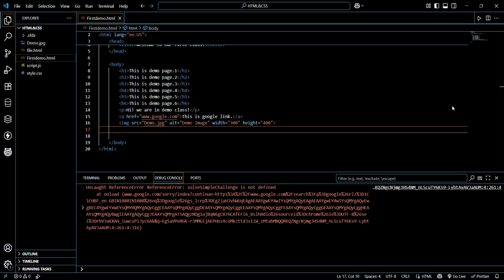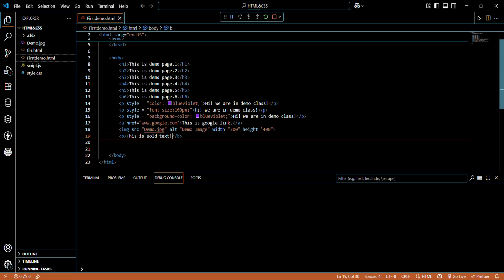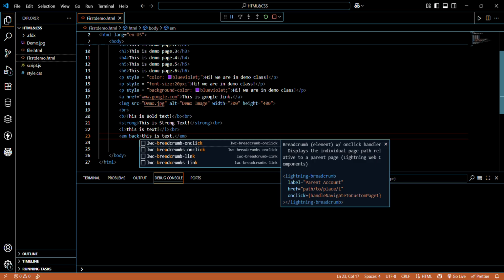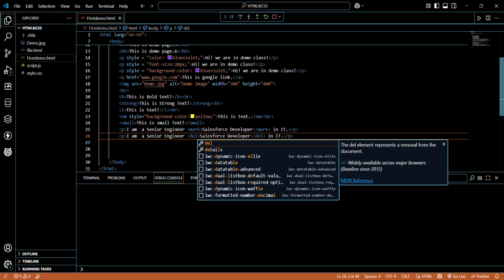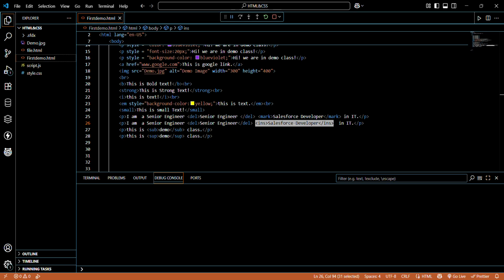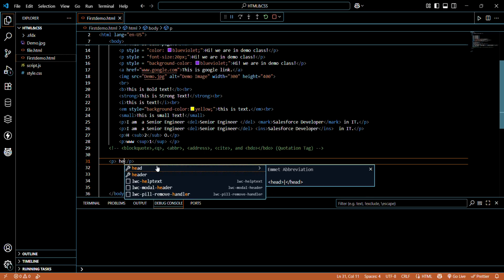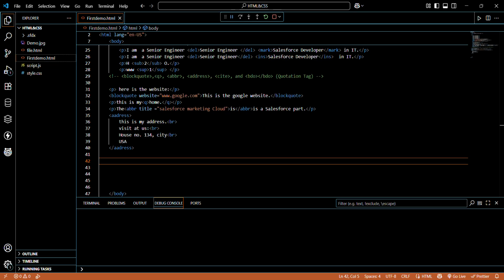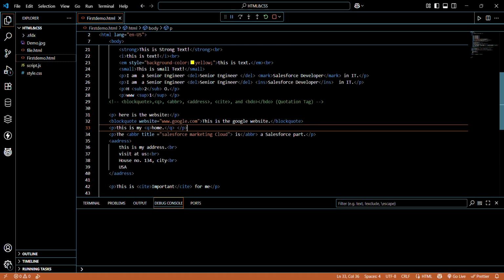HTML Class 2: Text Formatting & Semantic Tags Explained | Strong, Mark, Del, Abbr, Address & More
Ready to level up your HTML skills? 🚀

In this second HTML class, we dive deeper into text formatting and semantic HTML tags that are commonly used in real-world websites. You'll learn not only how these tags work but also when and why professional developers use them.

🔥 Topics Covered:

• Inline CSS using the style attribute
• Text Color, Background Color, and Font Size
• Bold Text (b tag)
• Strong Text (strong tag)
• Italic Text (i tag)
• Emphasized Text (em tag)
• Small Text (small tag)
• Highlighted Text (mark tag)
• Deleted Text (del tag)
• Inserted Text (ins tag)
• Subscript Text (sub tag)
• Superscript Text (sup tag)
• Line Breaks (br tag)
• Blockquote Tag
• Quote Tag
• Abbreviation Tag
• Address Tag
• Citation Tag

• Semantic HTML concepts

• SEO & Accessibility best practices

• Real-world examples used by professional developers

• Common interview questions related to HTML tags

🎯 Perfect For:

✔ HTML Beginners

✔ Frontend Development Aspirants

✔ Anyone Building a Strong HTML Foundation

📚 Series: Learn HTML from Scratch